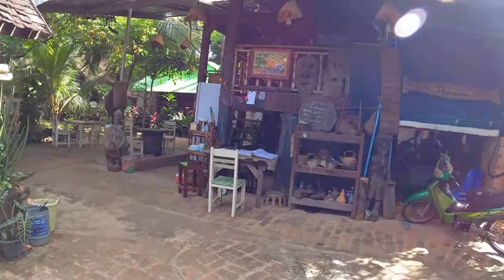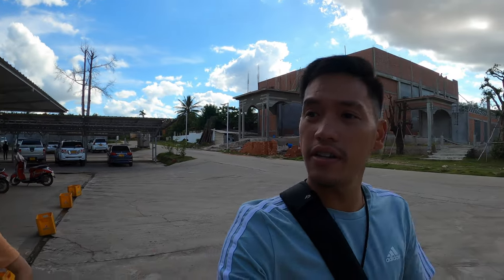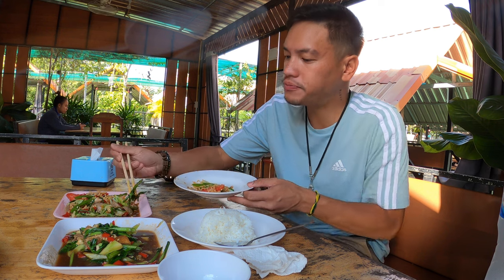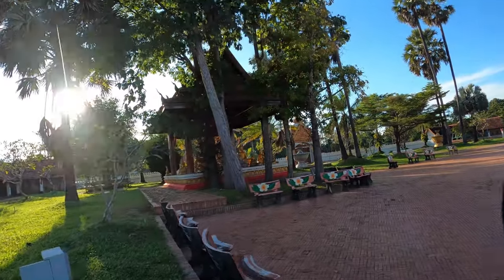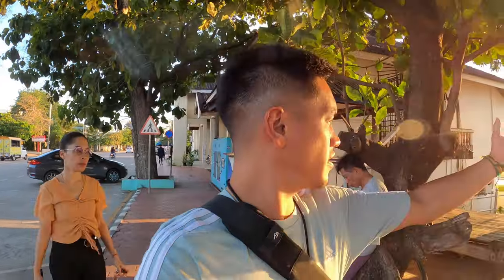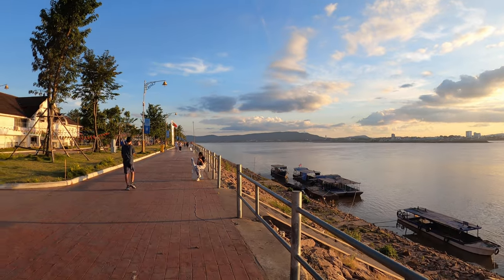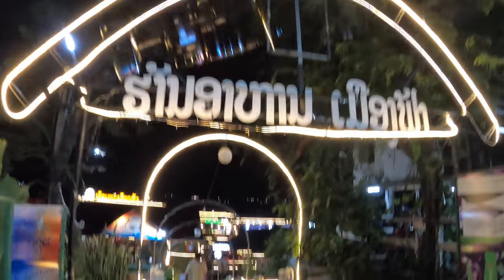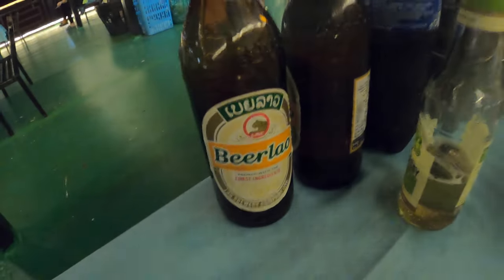Savannakhet, Laos 2022 Vlog 35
After spending some time in the northern regions of laos I started making my way south of the country to finally meet my relatives from my fathers side of the family FOR THE FIRST TIME! It was definitely a special moment and I had a great and amazing 2 days spent with them. I wish I could have spent more time as we were starting to connect more and more each day but unfortunately. Time is of the essence and I had to move on south to Pakse where I will meet MORE relatives for THE FIRST TIME from my mothers side of the family!